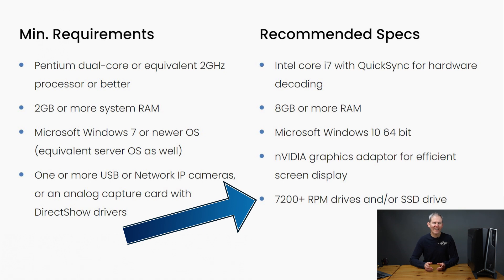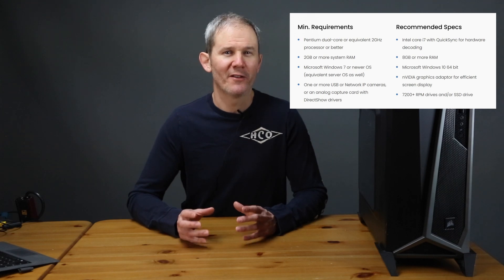Perfect PC Specifications for Home Surveillance Software - Blue Iris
⚡⚡⚡⚡Amazon Parts List:⚡⚡⚡⚡
Crucial NVMe M2. P1 SSD
8TB Wester Digital Purple Hard Drive
Asus Maximus 8 Hero Z170
Intel Core i7 6700K processor
Corsair H100i V2 liquid cooler
32 gigs of DDR4 3200MHz of RAM by Corsair
Samsung 500gig SSD - 850 EVO
Asus RX470 4GB video card (or similar)
850w EVGA Gold Power Supply (or similar)

Today, we are reviewing the specifications of my PC and making some hardware upgrades to prepare it for the install of the security camera video monitoring and recording software Blue Iris. We’ll walk through the recommended specifications to run this software, check out my PC’s hardware and add a couple new hard drives to manage and store the footage.
As you may know, Blue Iris allows you to turn your PC into a powerful video surveillance system manager. This software can be very resource intensive, but with the right setup and Blue Iris configuration, we can avoid performance issues. Today is all about the hardware setup. In my next video we’ll install Blue Iris and walk through the optimal performance settings and run some tests to show their impacts on the system.
Very quickly, I like Blue Iris because it supports a huge list of network IP cameras. If your camera’s brand isn’t listed, Blue Iris works with the ONVIF protocol; it’s a standardized communication forum for IP-based security products. Blue Iris’s has an awesome user interface making it super easy to use and playing back footage to find events is very fast. I also like the advanced features which give me more control of my surveillance system.
Blue Iris Recommended Specs:
• An Intel i7 CPU with QuickSync. More on QuickSync here shortly.
• At least 8GB of RAM. This is a good amount, but you can get away with 4 and increase it later if it isn’t enough.
• The 64-bit version of Windows 10.
• They recommend you use a graphics card instead of the graphics port of your motherboard, especially if you want 4K quality. This will help take a load off of the CPU.
• Lastly a mechanical hard drive spinning at 7200RPMs or more and/or an SSD. The SSD would be for Blue Iris’s database and recording all that live data streaming into the system. The mechanical drive is for storing footage as a temporary archive.

My PC Specs:
• An Asus Maximus 8 Hero Z170 motherboard. It supports the high performance NVMe M.2 drives.
• Under this Corsair liquid CPU cooler, model H100i we have an Intel i7-6700K 4GHz processor. It supports QuickSync, which will help with hardware acceleration helping lower CPU utilization.
• 2 sticks of 16GB 3200 SDRAM, totally 32gigs.
• An 850 watt EVGA Gold Semi Modular power supply.
• For a video card, there is an Asus RX470 4GB card installed.
• The hard drive where I have windows installed is actually mounted on the back of the case. It’s a 500GB Samsung 850EVO SSD. It has a brand-new install of Windows 10.
Next I install and format the drives!!
Alright guys, my super-fast NVMe drive and storage drive are installed, formatted and ready for my next video where we’ll be installing Blue Iris, setting up the application for first-time use, and adding cameras of various brands. I’ll also show you a handful of performance tricks to make your machine run as efficiently as possible. Here’s a little early insight. I have 11 cameras streaming in a total of 32MP recording continuously 15FPS and my disk utilization is 1% and CPU is only 10% because I am using the right hardware and performance tuned Blue Iris. Thanks for letting me share Blue Iris’s specs and the details of my dedicated PC for managing my surveillance system. Links to my PC build or comparable parts are in the description along with a link to Blue Iris, if you want to try out a 15-day trial or pickup a license key.